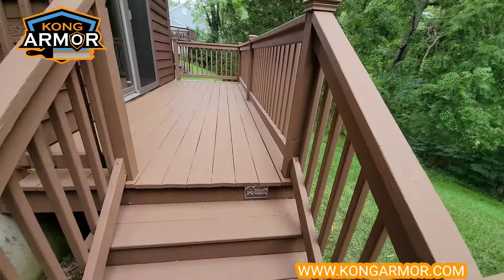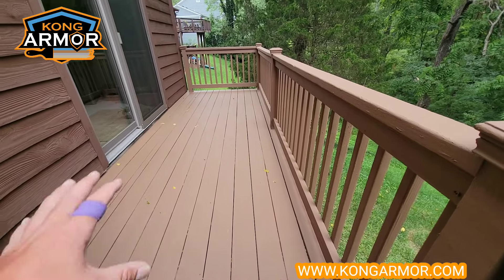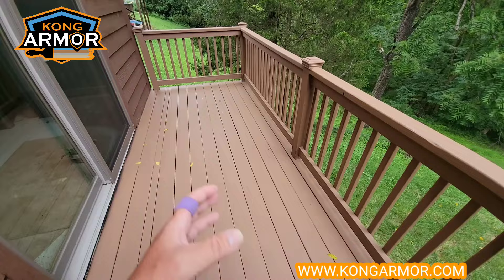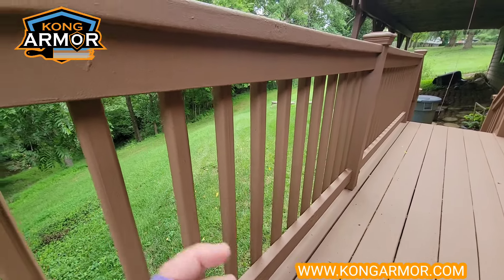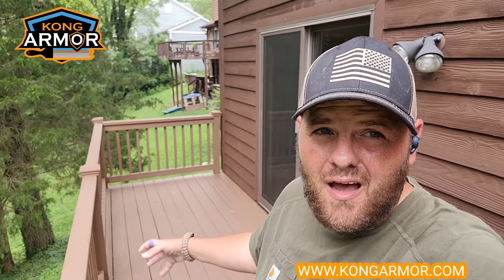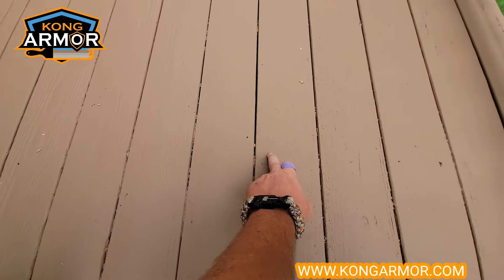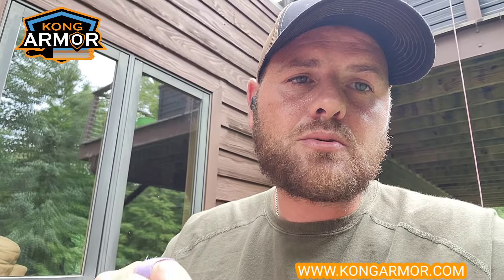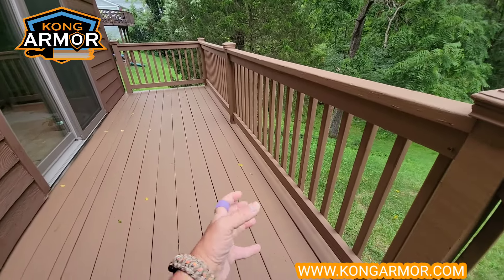Decks With Peeling Superdeck encapsualted and Locked Down by @KongArmor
What a remarkable save ❗️

Kong Armor ™️  the World's Toughest Deck Coating and it's Deck Restoration Painters encapsulated a deck with peeling deck paint in Loveland, Ohio.

Kong's thickbuild insanely tough and Adhesive film was able to resurface the weathered deck with peeling deck paint no problem. Locking Down the peeling paint 🎨 , frayed wood , splinters .

High-Build and High-Stretch Kong Armor's Coating technology covers cracks , hairlines , nail and screw entry 🕳 holes . And leaves decks absolutely encased in a Armor exoskeleton that provides true waterlock 💧 .

An amazing advantage for these deck owners was Kongs Abillty to lockdown and encapsulate peeling deck paint - keeping them from embracing the cost of deckfloorreplacement or teardowntoframerebuild. Because we all know sanding and other removal processes are not economical .

Kong changes the game 🎮 and saves deck owners from the high burden and cost 💸💸 of dealing with peeling deck paint. With typical savings being more than the cost of our services.

And thats real value 💯 👌

Kong Armor deckrestorationpainting deckrescuepainting with peelingdeckpaintlockdown comes with a complete package 📦 that takes old weathered decks from dirty and peeling to cleaned up repaired and Armor Encapsulated in a average of 2.2 visits.

BOARD REPLACEMENT AND RESTORATION INCLUDED ❗️

NORTHERN KENTUCKY , CINCINNATI,  SOUTHEAST INDIANA , AND PARTS OF CENTRAL KY

ACT NOW TO GET YOUR DECK BACK FROM PEELING DECK PAINT AND AVOID REPALCEMENT COSTS❗️ SAVE HUGE 💸💸💸💸💸

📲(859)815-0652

thanks YouTube Tribe 🦍🦍🦍🦍 , we appreciate you guys support over here on YouTube and were working hard to bring you more content. thank you

Dealer Opportunities

Permissions

Investors